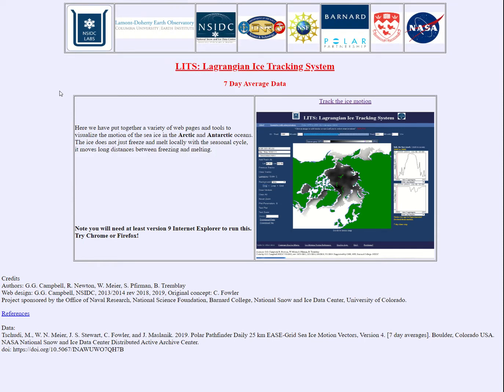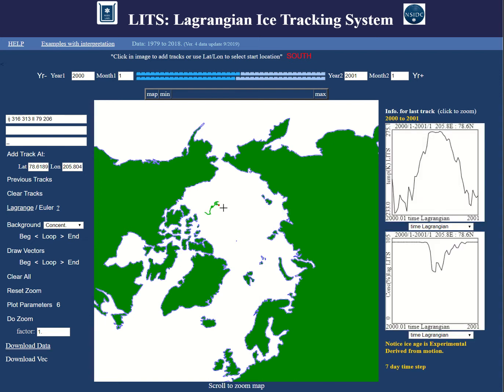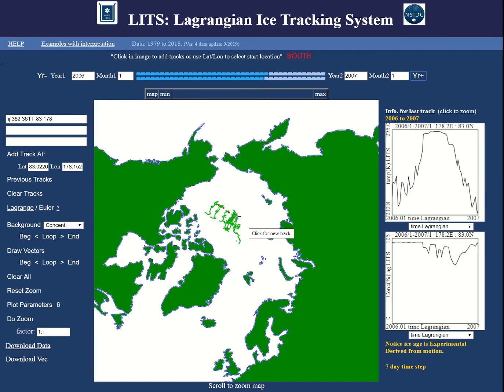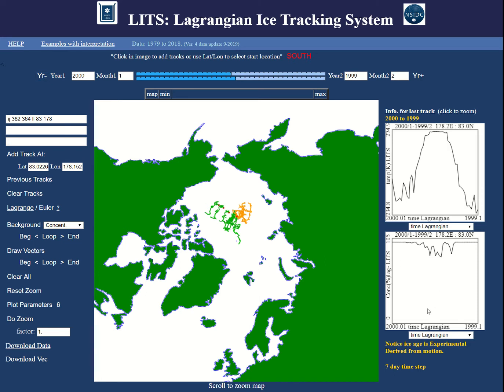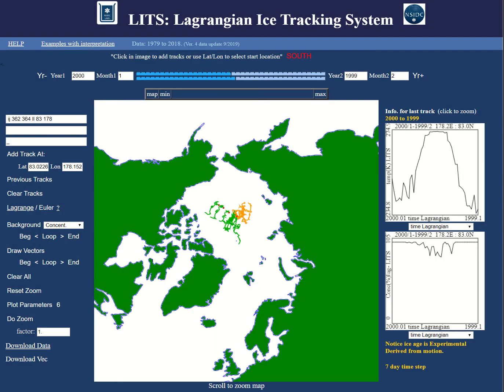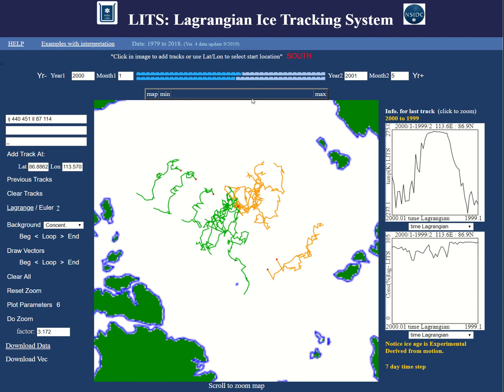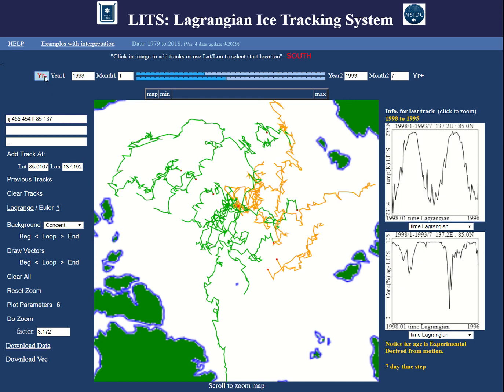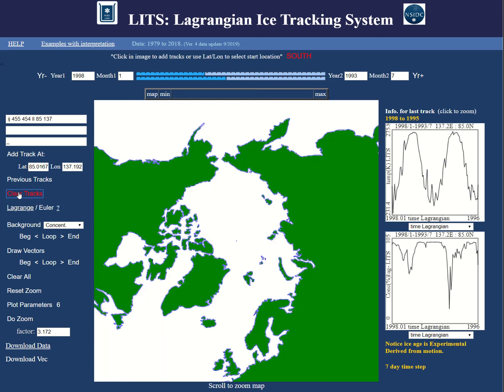LITS Lagrangian Ice Tracking System Tutorial pt. 1